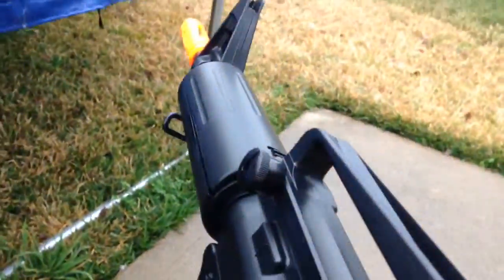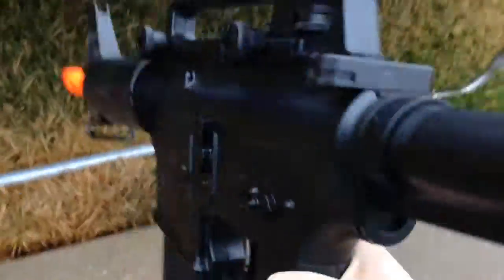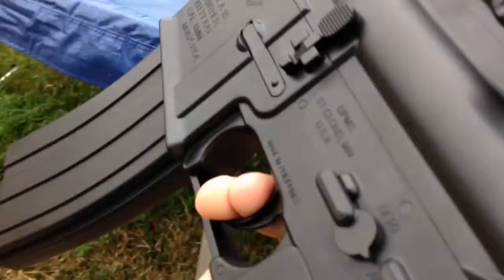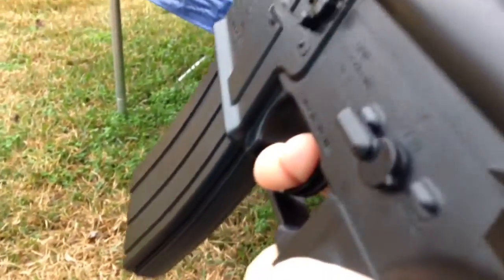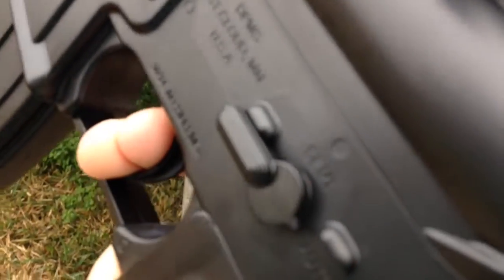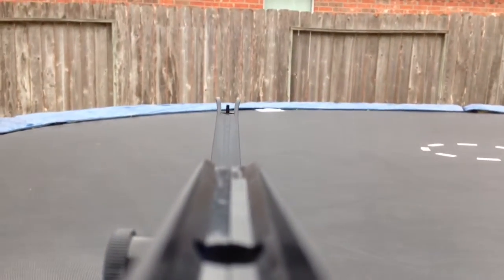SHOOTING A ELECTRIC AIRSOFT GUN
Hello people. Today I was bored so I got one of my Airsoft guns, put my shoes and sweater on, and grabbed my phone.

Vine account: Noah (Awesome)

Kik: NOAH1363